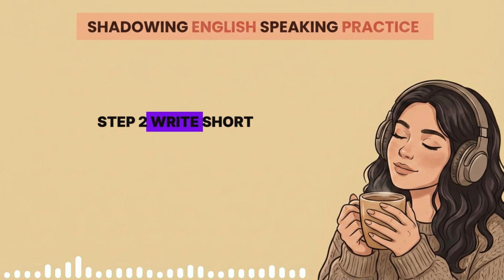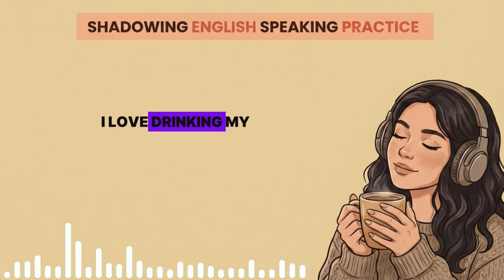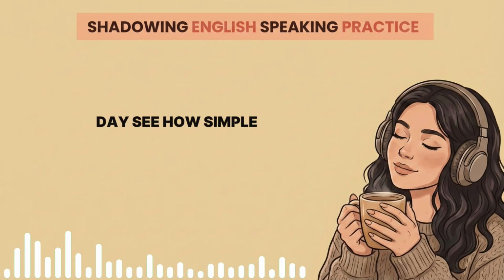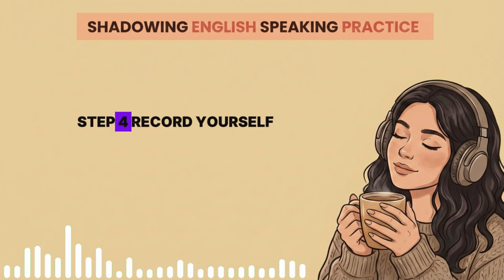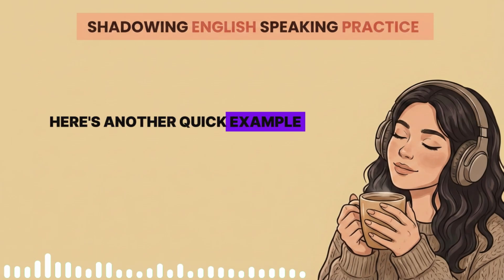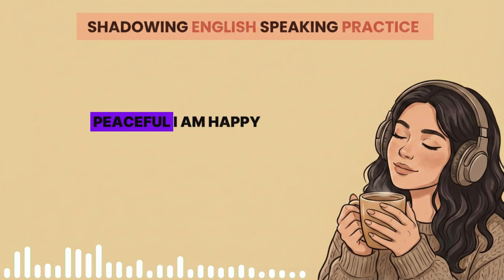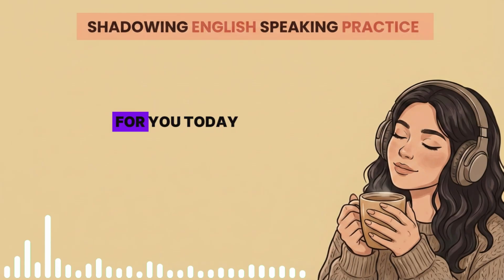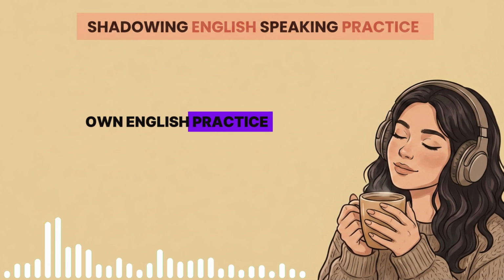Don’t Study English Like This! Do This Every Day Instead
Welcome to English Voices! 🎙️

🚫 Are you studying English for hours but still not seeing results?

Maybe the problem isn’t your effort — it’s your method.

In this episode, we talk about common mistakes English learners make and why traditional study methods often don’t work. Then, we show you a simple daily routine that can truly improve your speaking, listening, and confidence.

Stop memorizing long word lists.
Stop focusing only on grammar rules.
Start practicing English the smart way.

🎯 In this video, you’ll learn:
✅ The biggest mistake learners make when studying English
✅ Why passive learning slows your progress
✅ A simple daily habit that improves fluency
✅ How to practice speaking even if you’re alone
✅ A realistic routine you can follow every day

💬 Your challenge:
Write one daily English habit you will start from today!

👍 Like this video if you’re ready to change your study method.
📤 Share it with a friend who needs better English results.

Consistency beats intensity. Practice smart — every day.